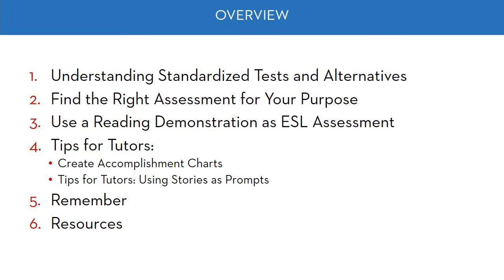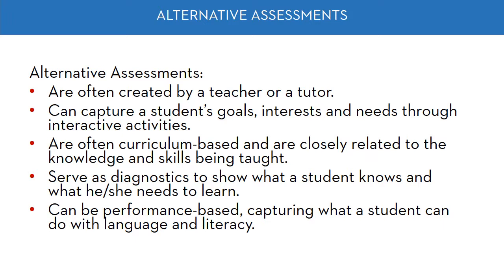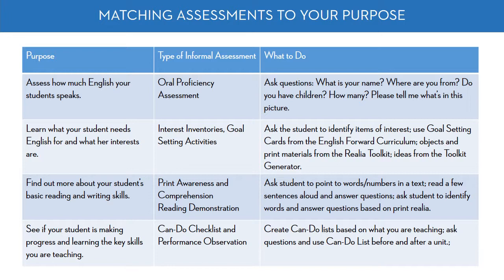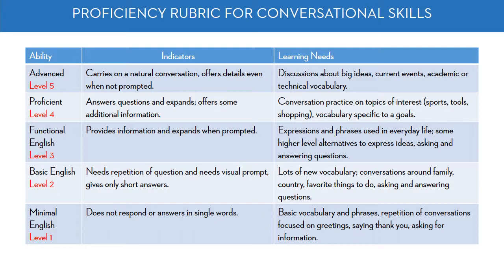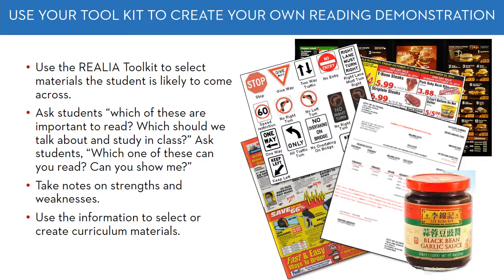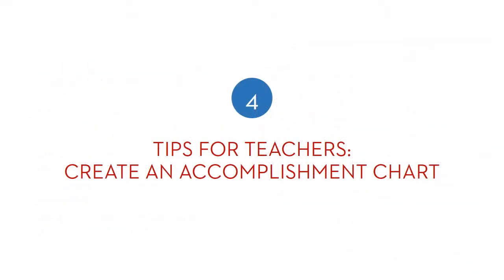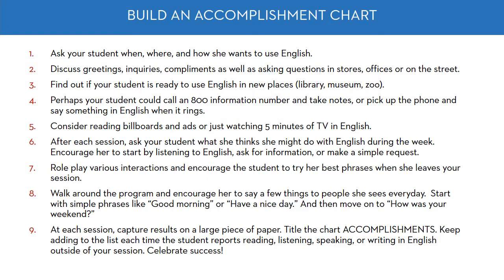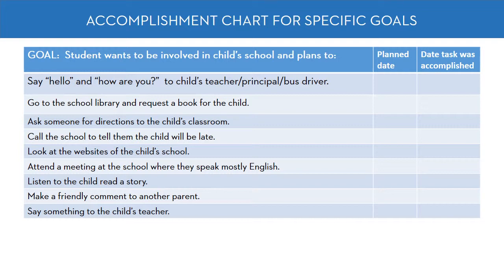Module 5 Assessment v13 01 04 15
Module 5 Assessment Draft v13 (uploaded 01.05.15)